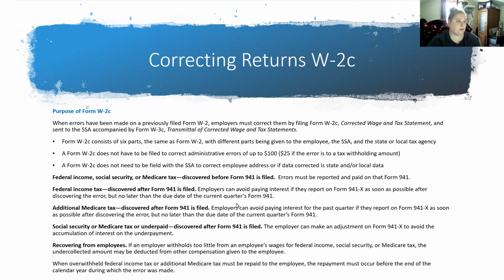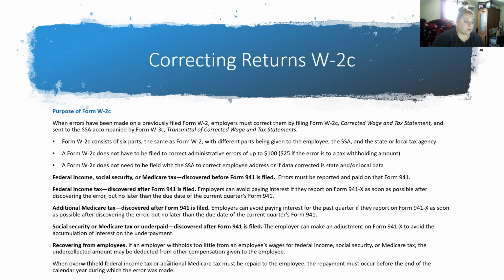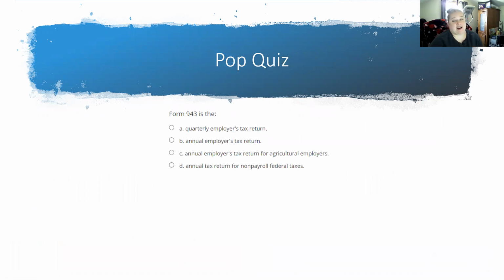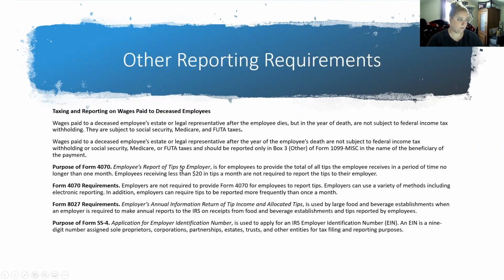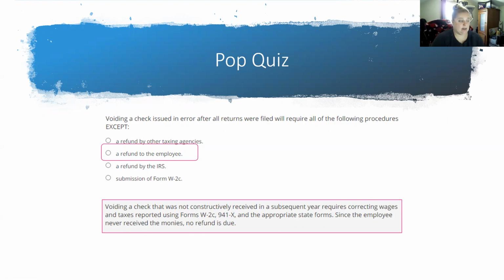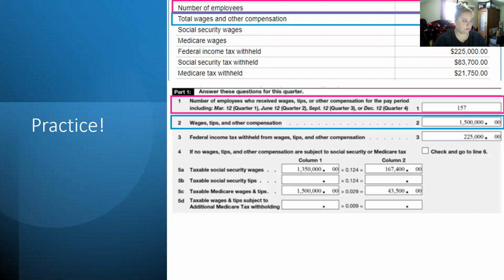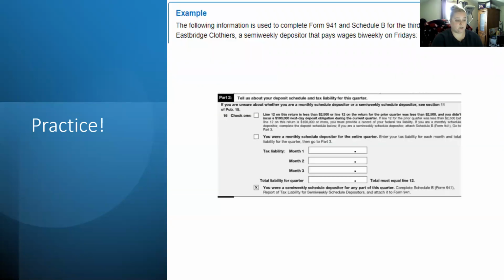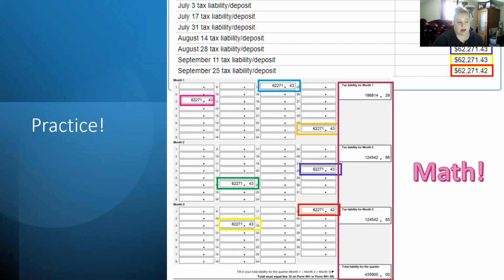Payroll Reporting and Employment Taxes P3